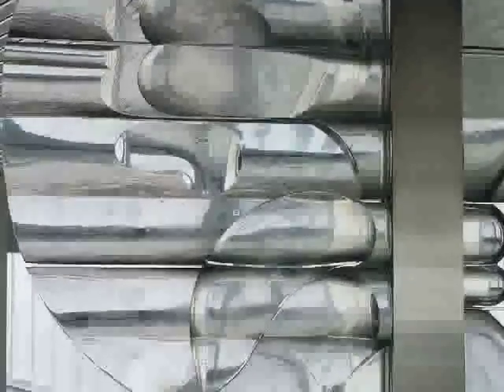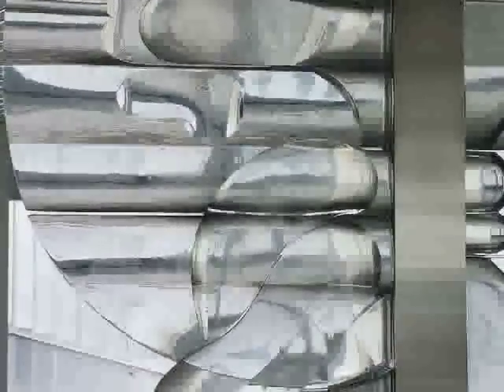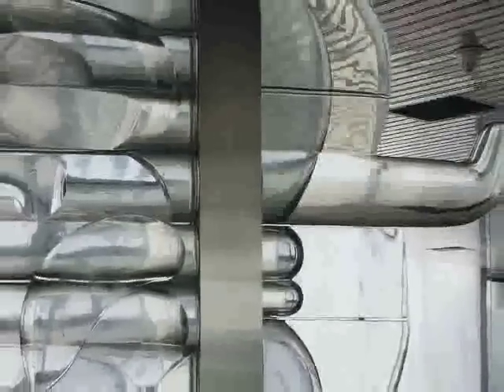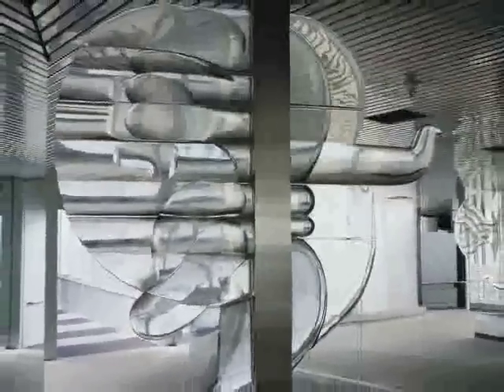Libenský Installation (Family Tour)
Listen as curator Tina Oldknow, describes "Meteor, Flower, Bird" by Czech artists Stanislav Libenský and Jaroslava Brychtová, who convey three messages with this sculpture. Meteor, on the left, represents Corning as an international center for the study of glass. The flower, in the middle, represents the beauty of glass. The bird says that working with glass, like bird song, is a common language spoken around the world.